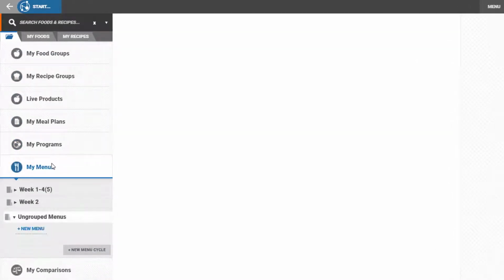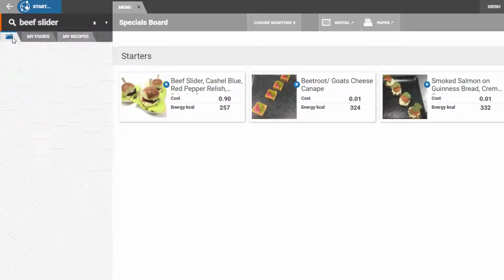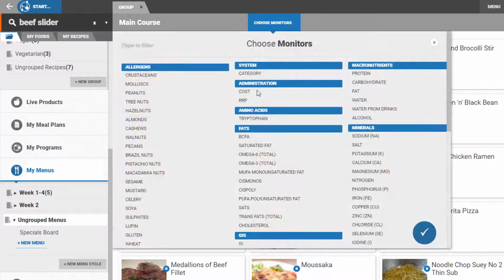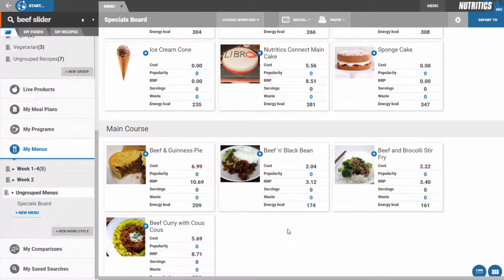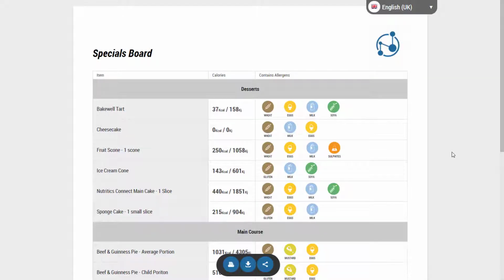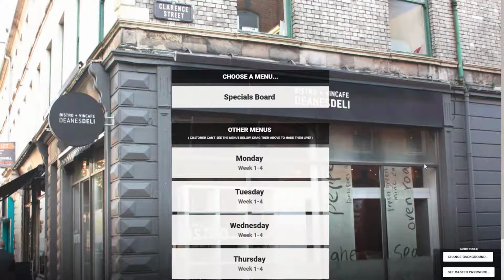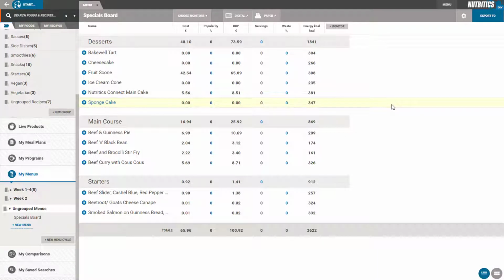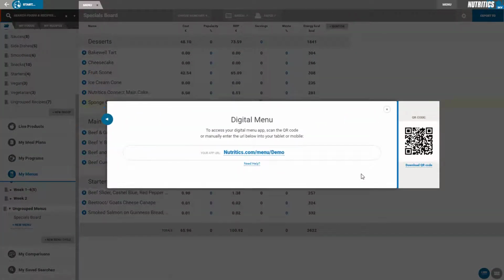Nutritics Tutorials - Menu Creation & Display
Learn how to create menus in Nutritics, and how to present the calorie and allergen information to your customers via interactive digital displays

Learn how to master Nutritics in just 20 minutes! Sign up for your free online training